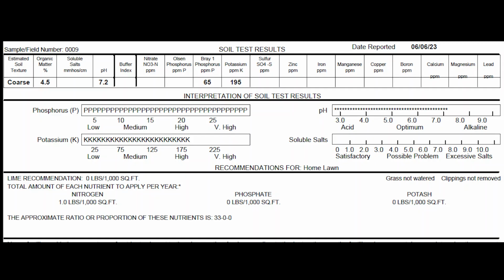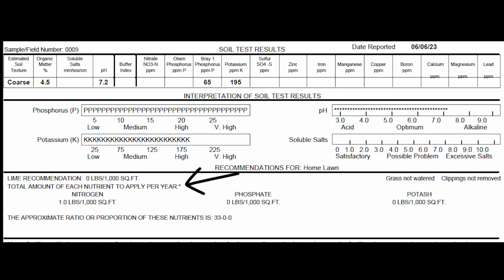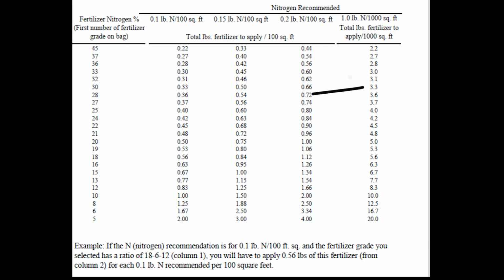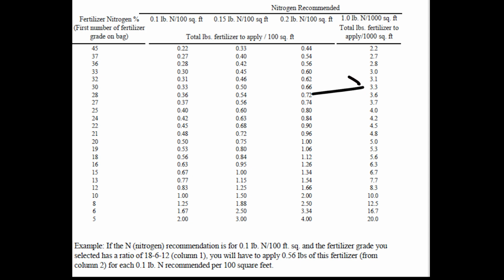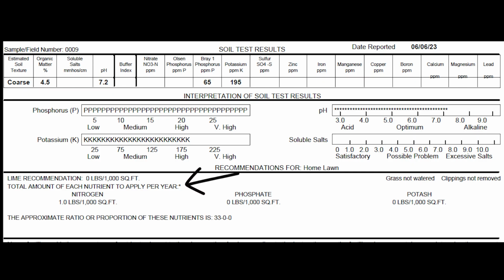Reading Your Soil Test Analysis for Lawns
Check out this video if you have questions about how to read your soil test analysis and use the information to apply fertilizer to your lawn.